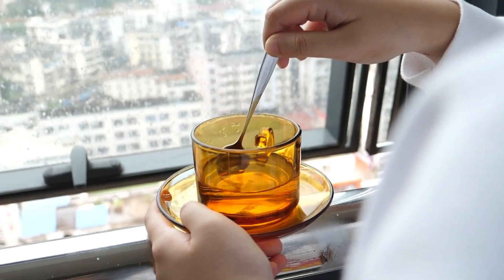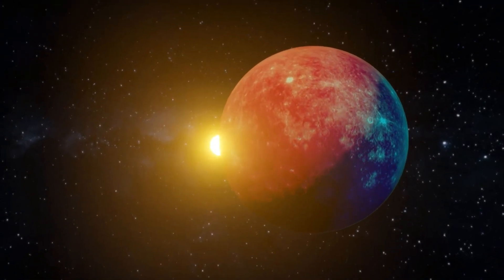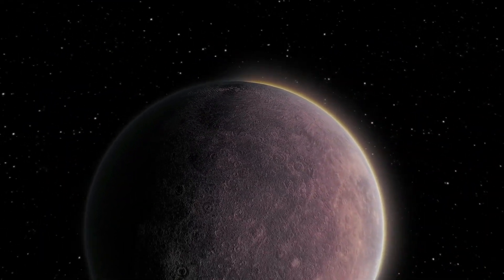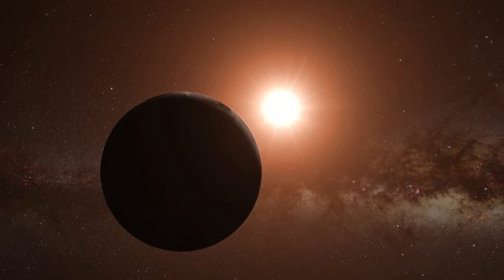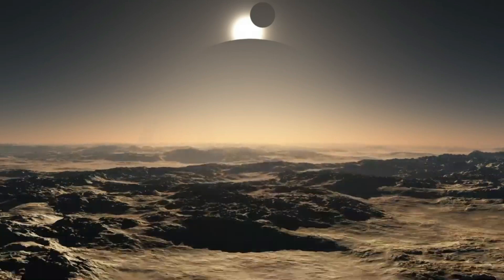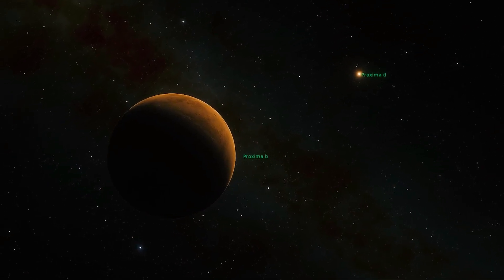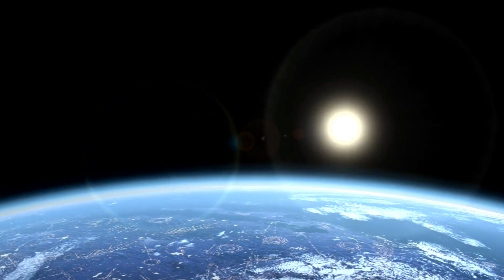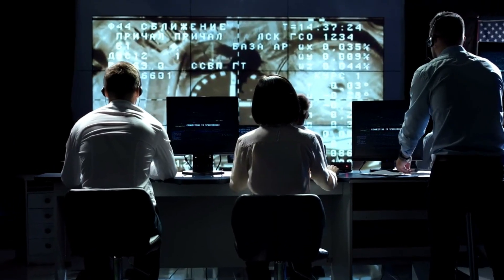BREAKING! James Webb Telescope Revealed First REAL Image of Proxima B – And It’s Unbelievable!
Alright picture this you wake up grab your coffee scroll through the feeds and BAM. There it is. Not an artist's impression not a blurry blob inferred from starlight wobbles but an actual image from the James Webb Space Telescope. Proxima b. Our solar system's next door neighbor planet 4.2 light years away hanging there in the void. And honestly? It’s making scientists lose their minds. Forget what you thought it might look like. Webb, using its incredible infrared eyes and a fancy starlight blocking mask called a coronagraph, managed to dim Proxima Centauri that tiny furious red dwarf star enough to actually see the planet itself. It's still small, mind you just a few precious pixels against the cosmic black. But those pixels? They're screaming secrets. First off the color. It’s not Earth-blue or Mars red. It’s this deep, rusty amber glowing like a dying ember. Why? Because Proxima b is bathed constantly in the dim crimson light of its sun. Webb sees heat and the planet is radiating its own warmth back at us in infrared.